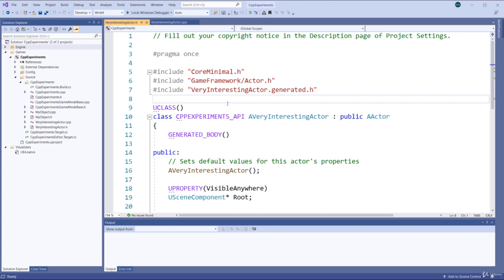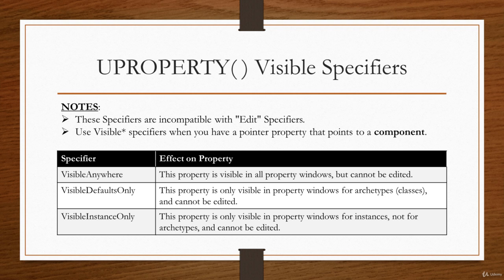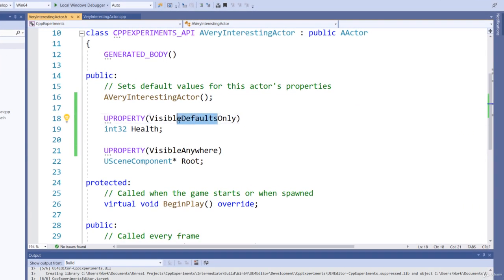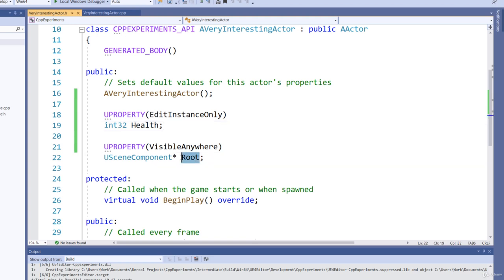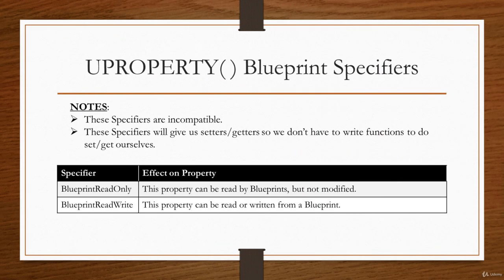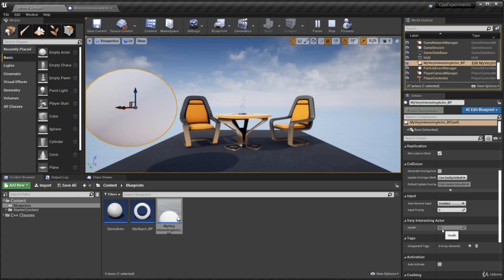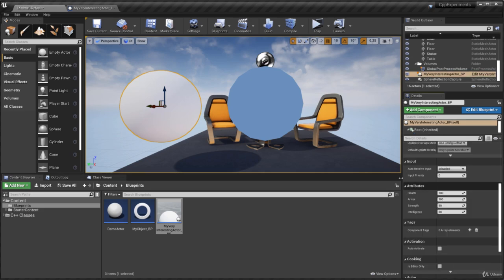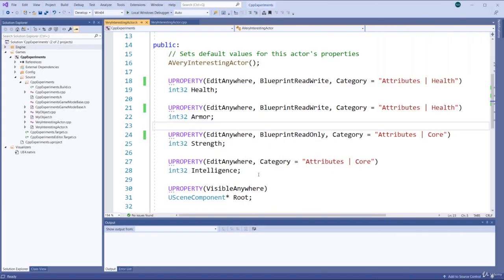17 UProperty Specifiers